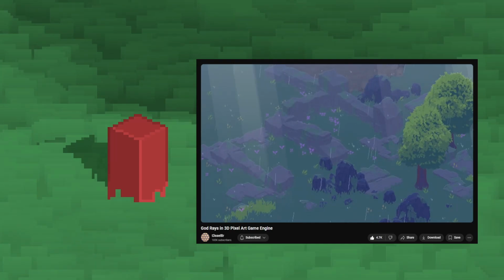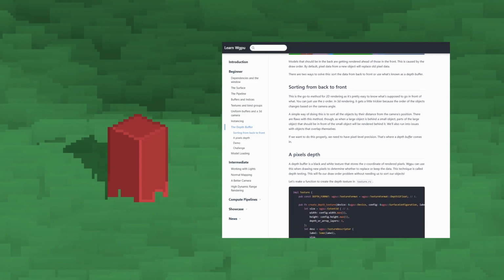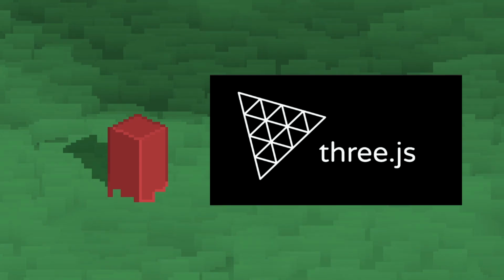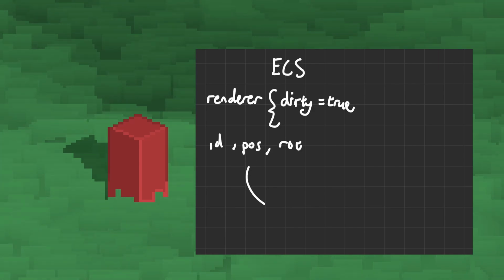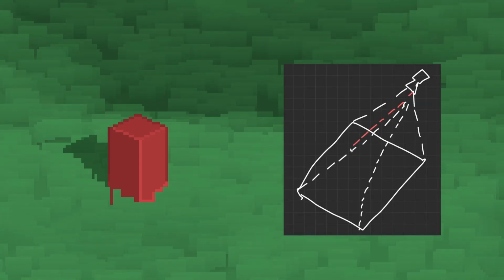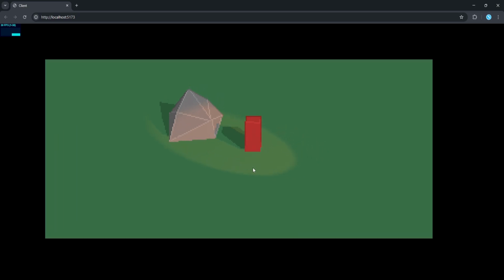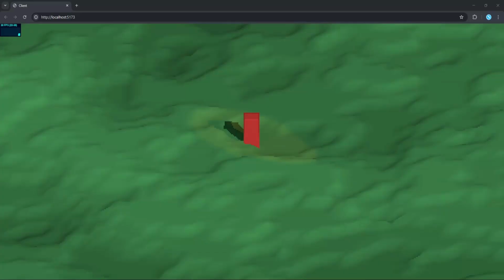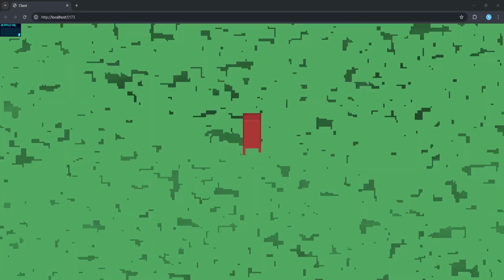Adding 3D pixel art to my MMO | Elora devlog #3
I started on the visuals for my browser indie mmo

shameless - season 2 episode 5 - 50:20